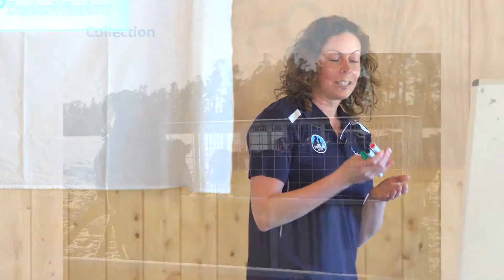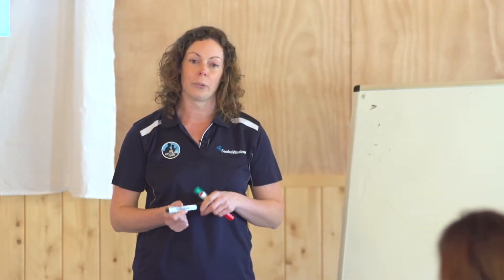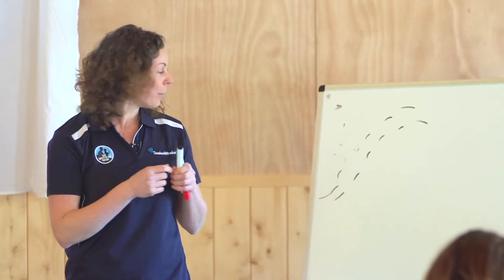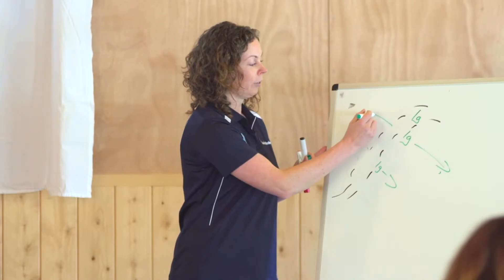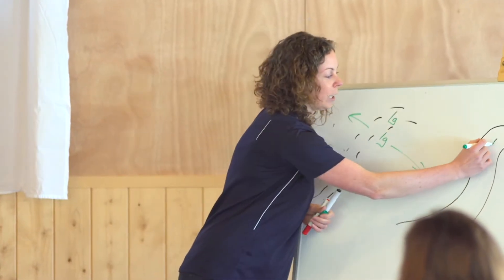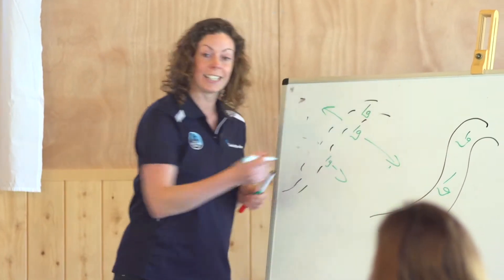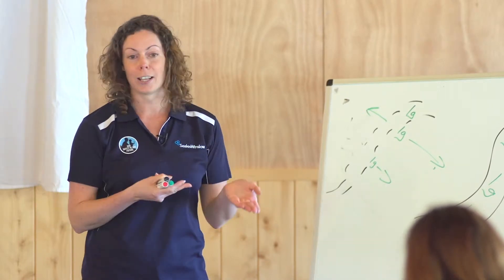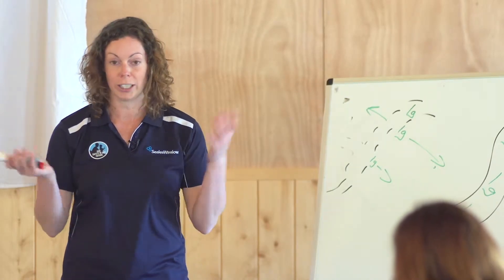Calves and Colostrum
Colostrum in calves and the importance of regular pick-ups